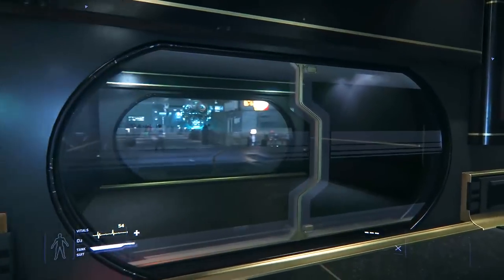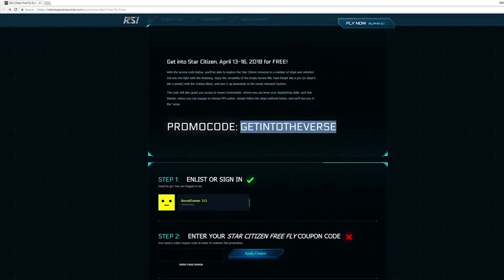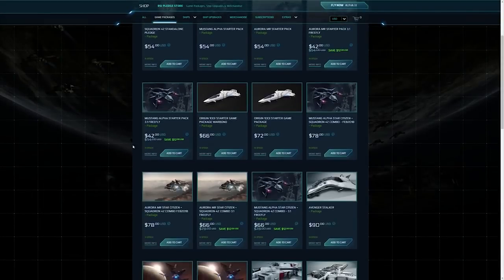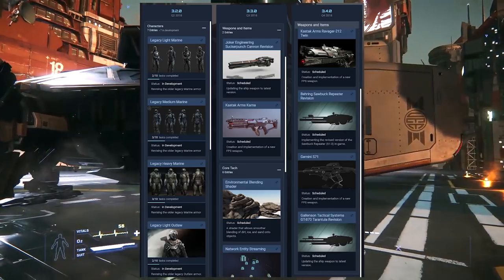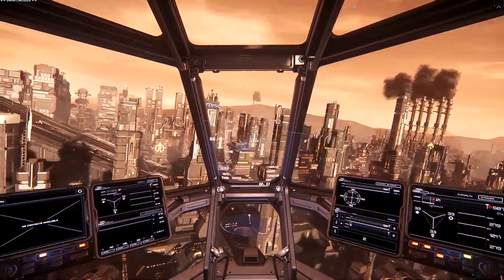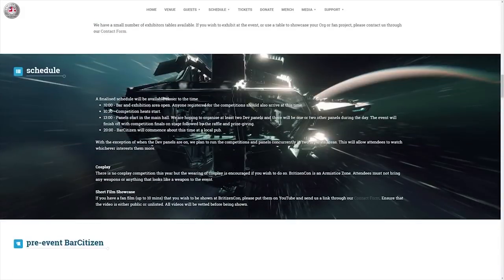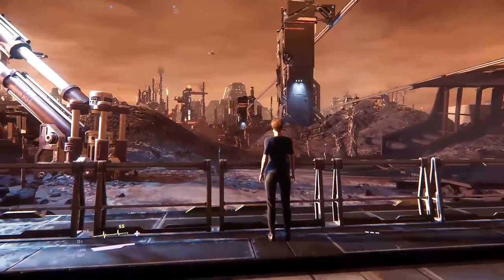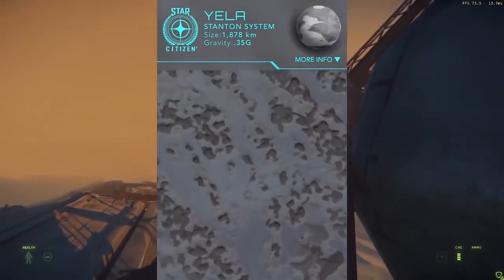Star Citizen News | Try Star Citizen Free & 3.1.2 Released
Welcome to some More Star Citizen News, Patch 3.1.2 is now LIVE, there is a free flight weekend until 16th April & there is various roadmap updates too.

Full Disclosure: I am a Star Citizen Fan BUT am not paid or contracted by CIG in anyway other than I am an Evocati Member and as such am under an NDA during closed Early Patch Release Tests (ETF).